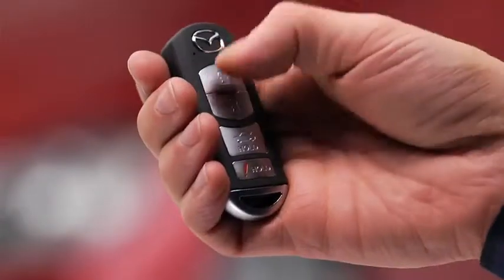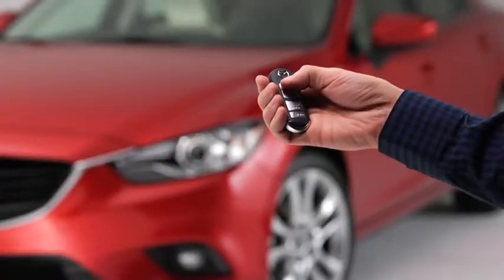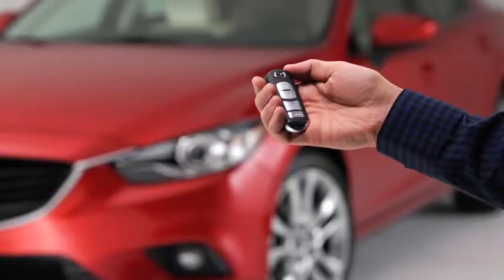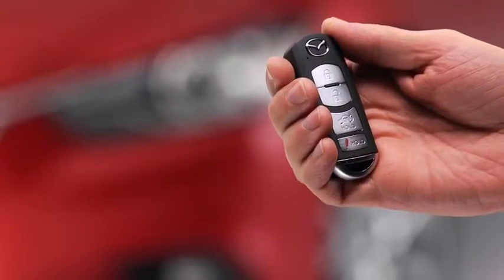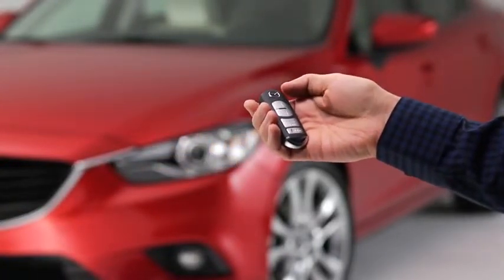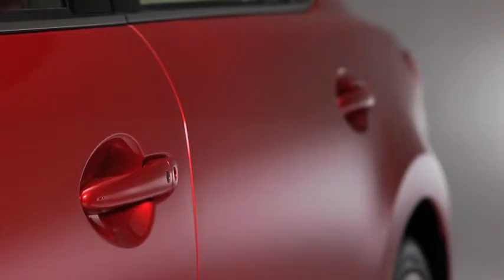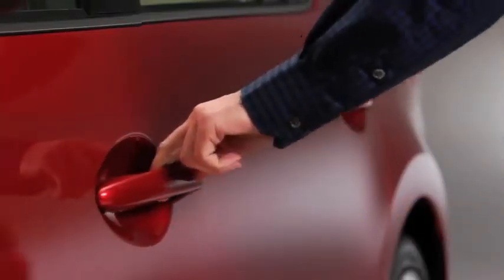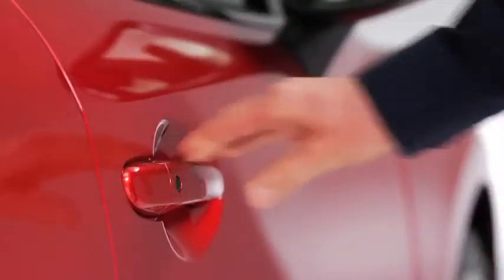2014 Mazda6 — Advanced Keyless Entry System Mazda USA